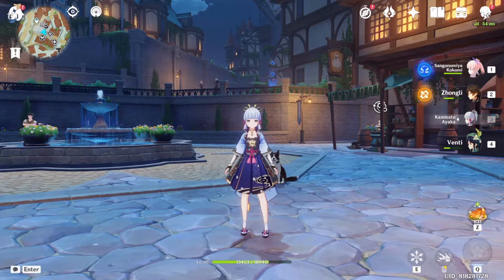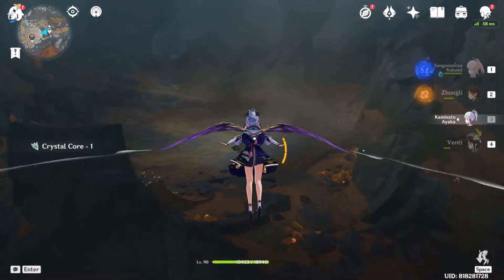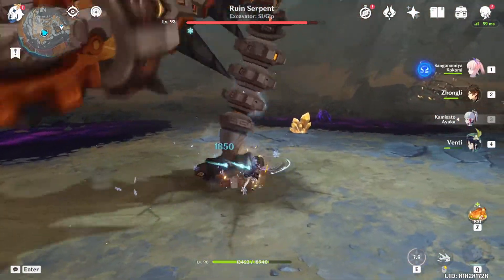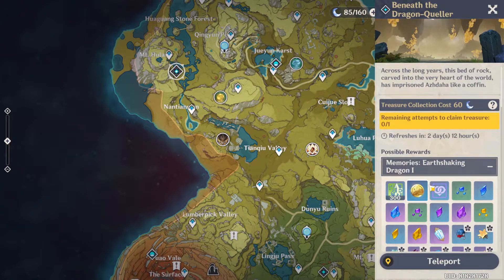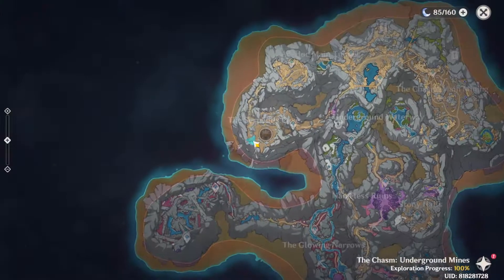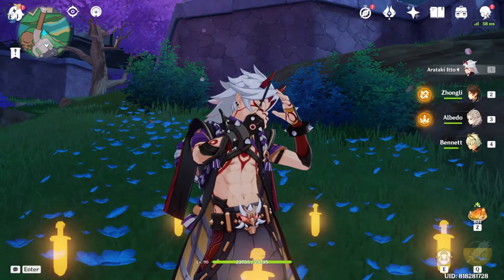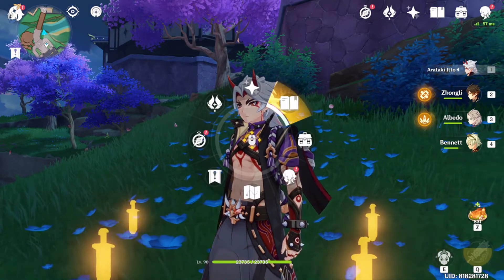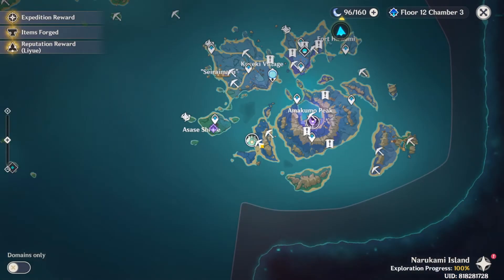Yelan and Kuki Shinobu Ascension Mats Base on beta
Preparation Guide for new upcoming playable characters, Yelan and Kuki Shinobu! - Genshin Impact